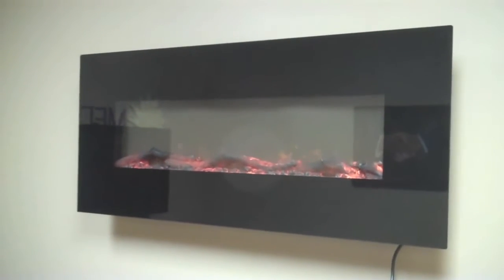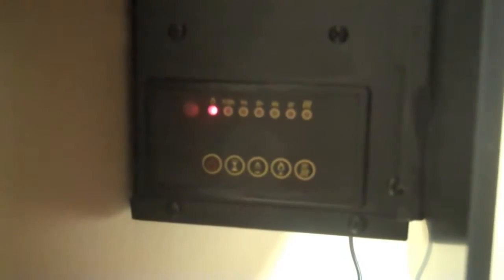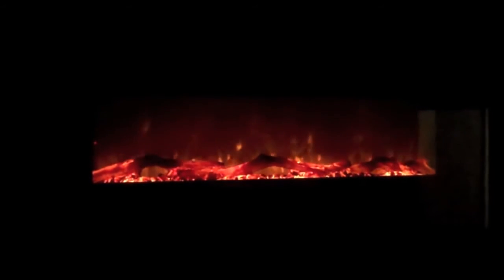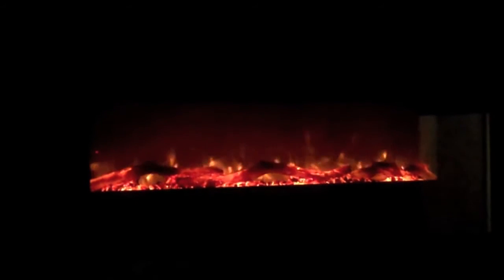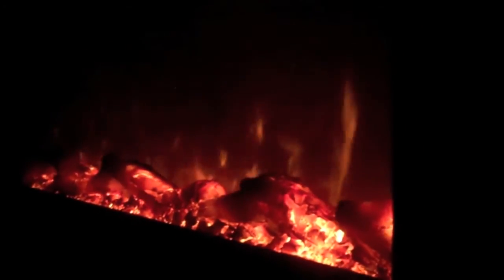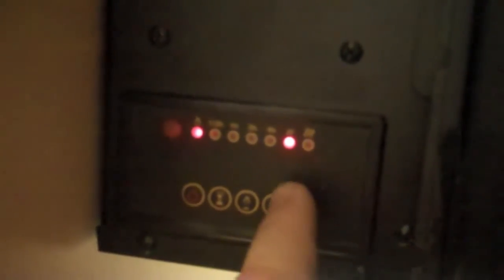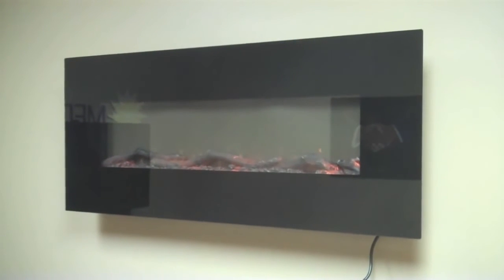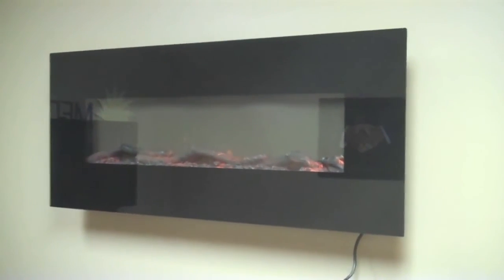Touchstone Onyx 50 Wall Mounted Electric Fireplace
With its lifelike flames and stunning black frame, Touchstone's Onyx is the perfect addition to the functionality and style of your home. This 50” wide electric fireplace can be mounted on the wall of your bedroom, family room, or anywhere in your home to offer the aesthetic appeal of a finely crafted fireplace without the troubles or hazards of an actual fire.